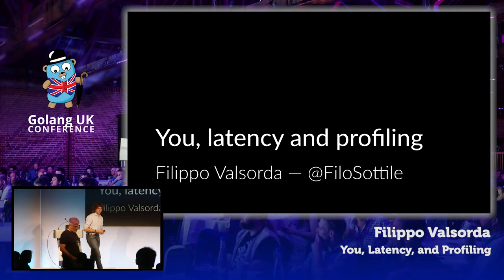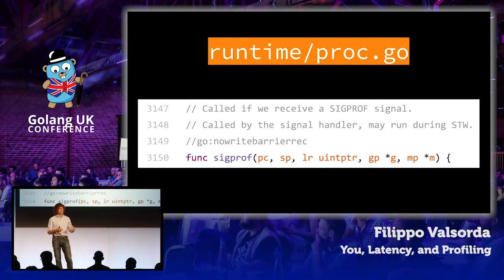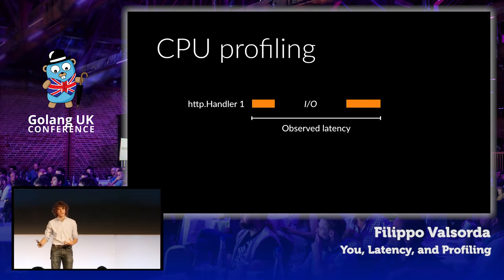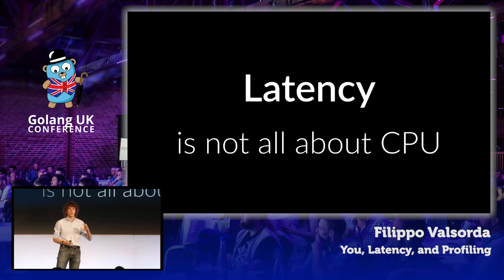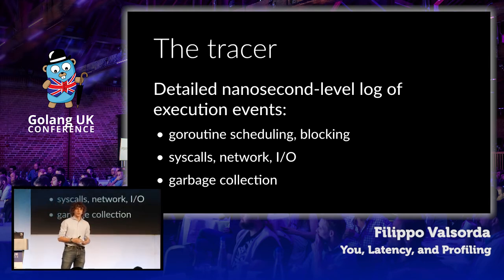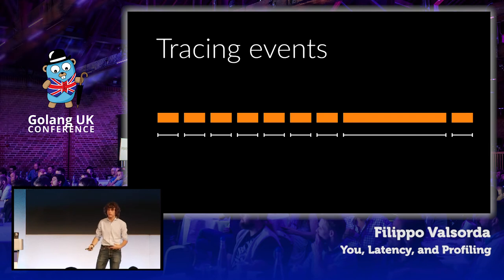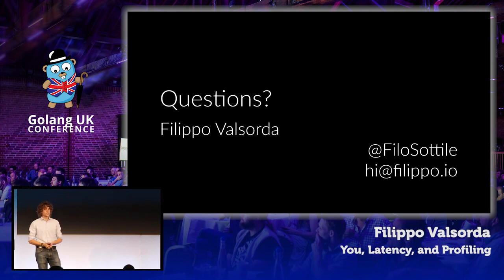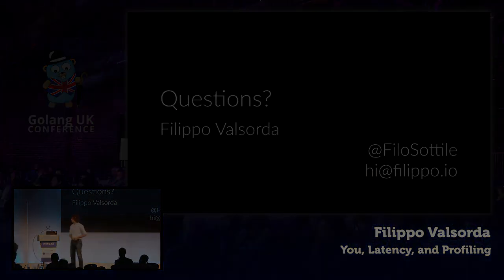Golang UK Conference 2017 | Filippo Valsorda - Fighting latency: the CPU profiler is not your ally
When we talk about a 'fast' service we often don't mean one that can process 500MB/s per core, but one that can respond in less than 5ms. However, many causes of latency are invisible to network operations, disk reads, locks, channels, scheduling. Let's see how to use the new tracer to profile them.